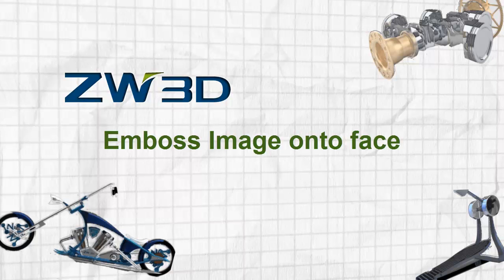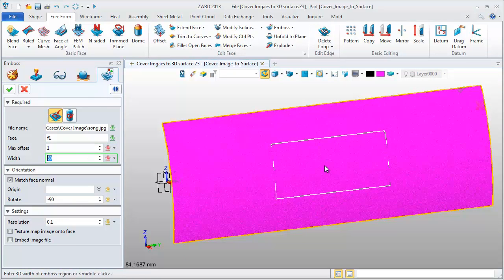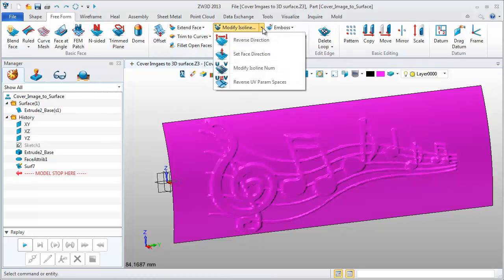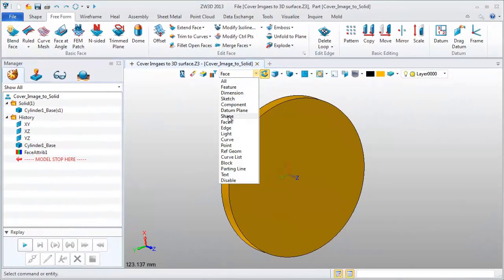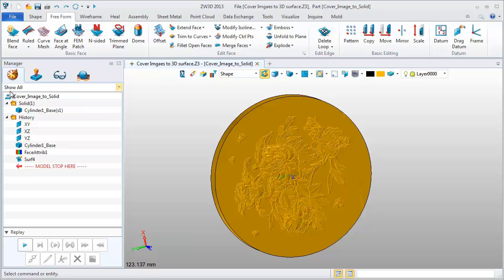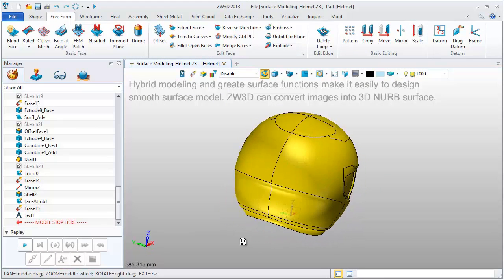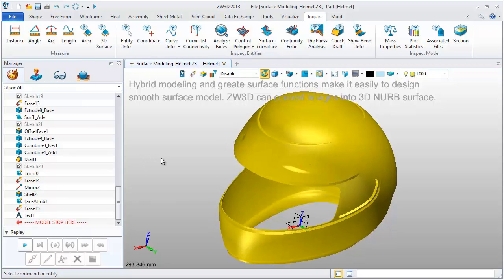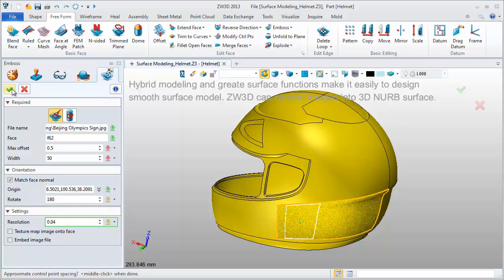ZW3D CAD Tutorial 15: Emboss Image onto Face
Embossing a face using an external raster image file as a height map gives it a raised or sunken effect.